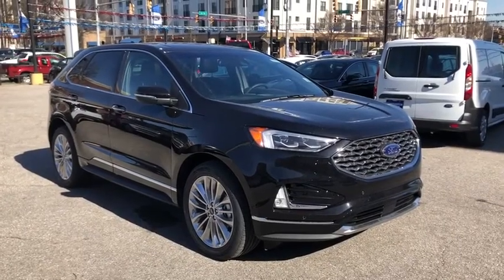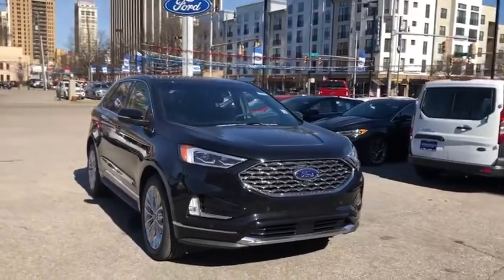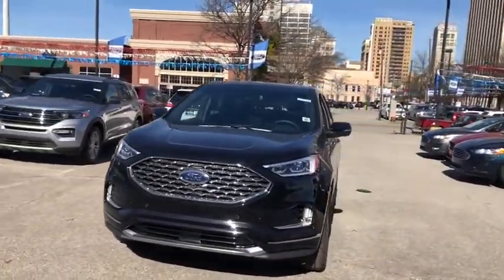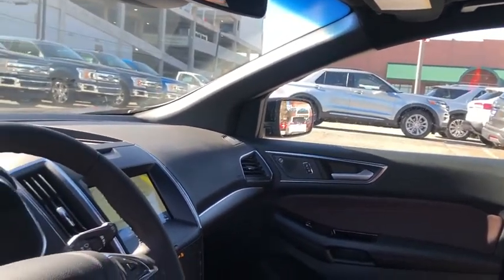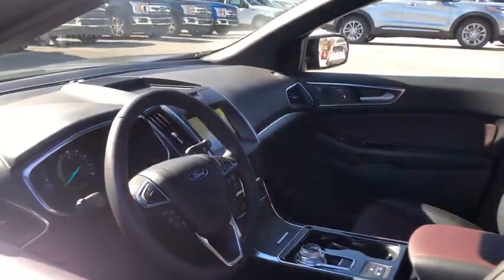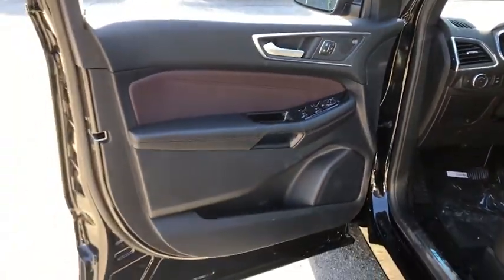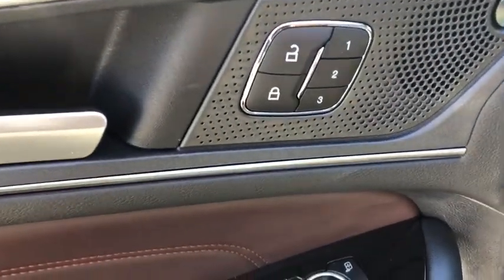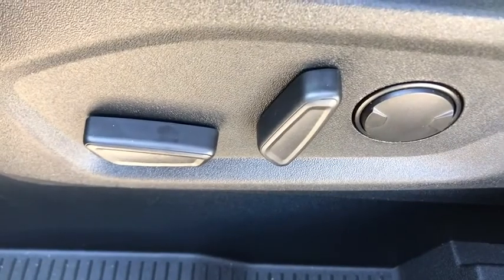2020 Ford Edge Mountain Brook, Hoover, Fultondale, Trussville, Birmingham, AL 70072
Black New 2020 Ford Edge available in Birmingham, Alabama at Adamson Ford. Servicing the Mountain Brook, Hoover, Fultondale, Trussville, AL area.

Adamson Ford
1922 2nd Ave S

Recent Arrival! Priced below KBB Fair Purchase Price!